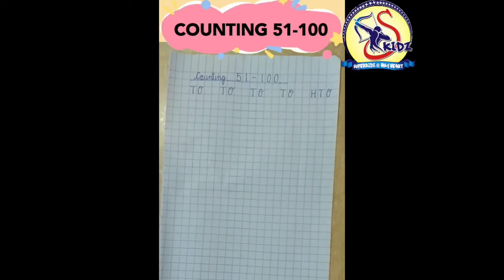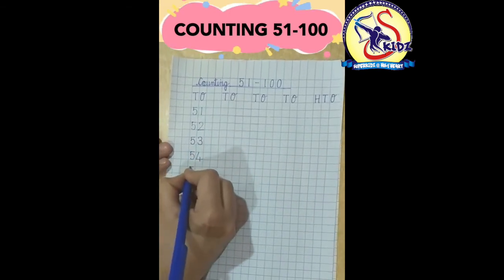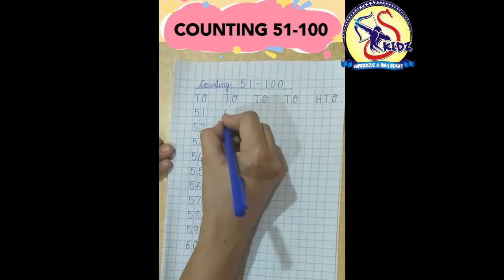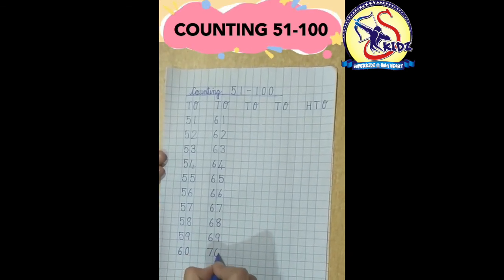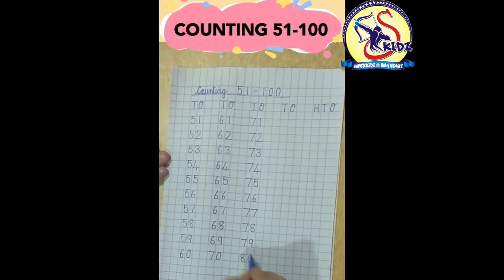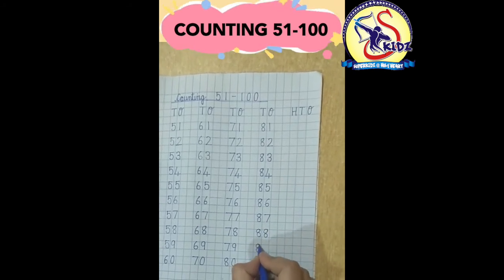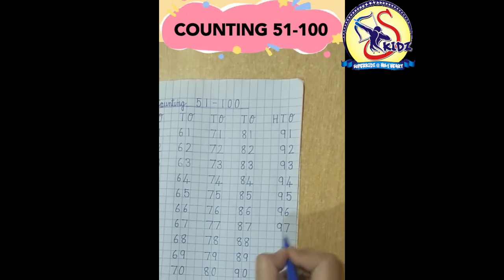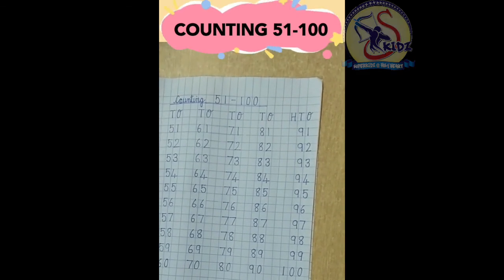Counting 51 100|KG|Superkidz @ Holy Heart Schools